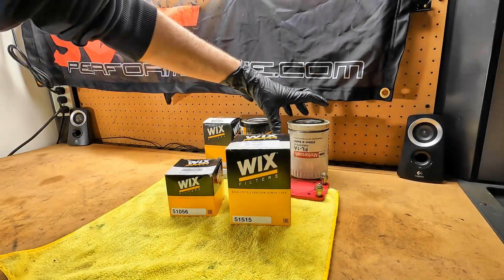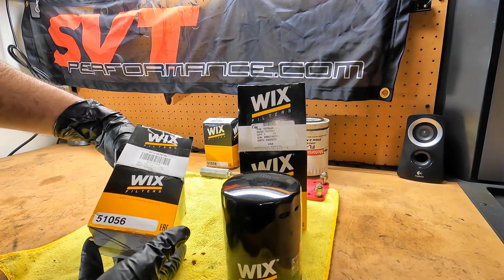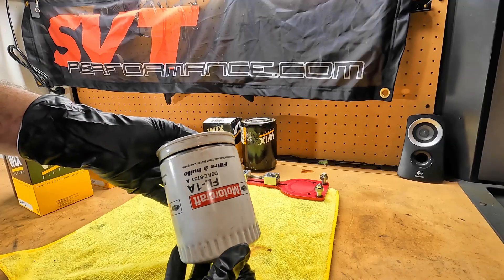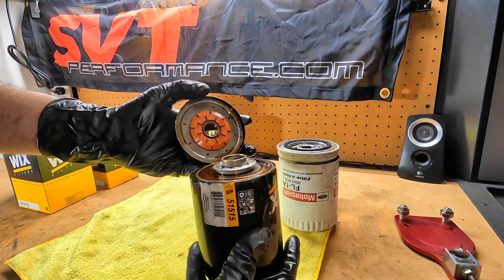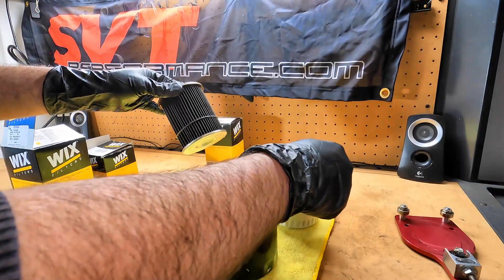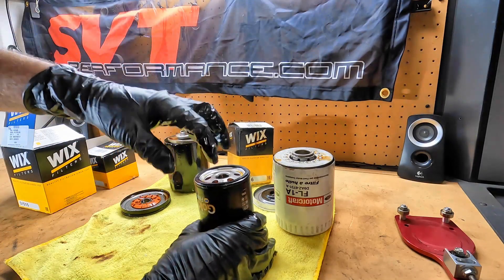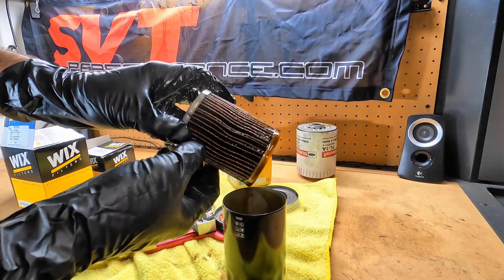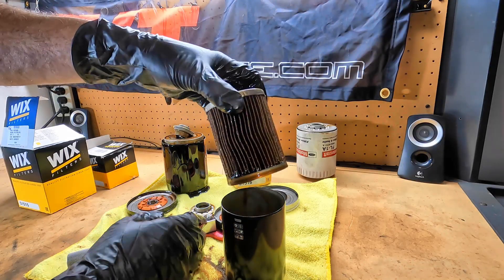Wix Vs Motorcraft FL-1A | Oil Filter Variants Cut Open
This is a follow-up on a video we released a while back taking a look at variants of the ever popular Motorcraft FL-1A  This time we are cutting a few open to show why we prefer Wix over Motorcraft, and take a look at the smallest FL-1A variant yet.  For all the info and/or to get answers to technical questions, head over to SVTP

Motorcraft FL-1A
Motorcraft FL-299
Motorcraft FL-300
Motorcraft FL-400S
Motorcraft FL-910S
Motorcraft FL-20
Wix 51515
Wix 51516
Wix 51773

Send us stuff:
SVTPerformance
4009 Highway 17 S - 1010